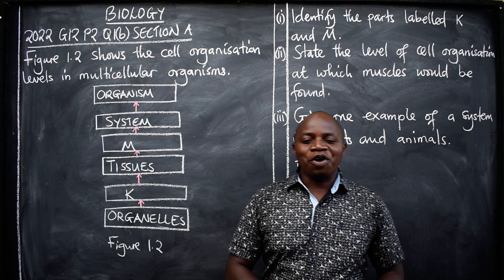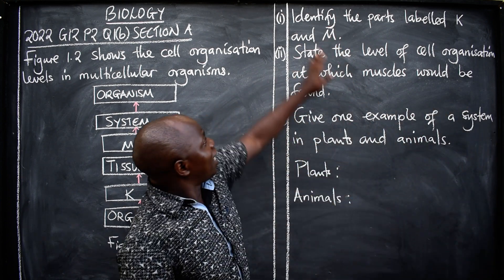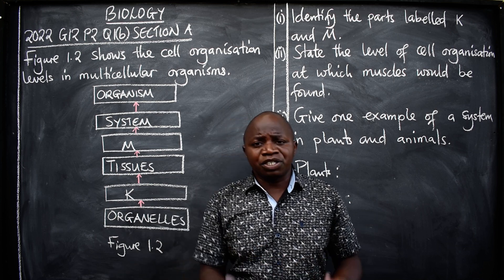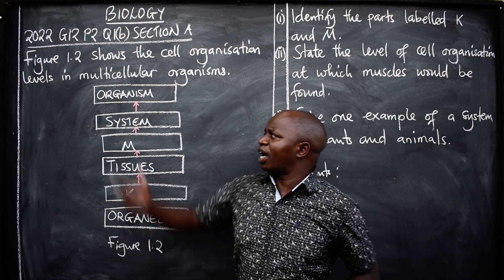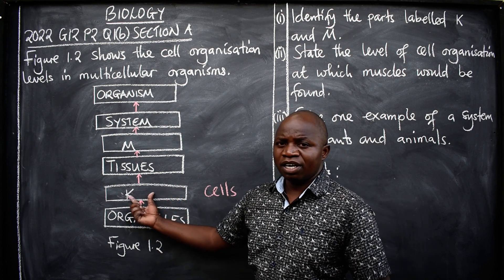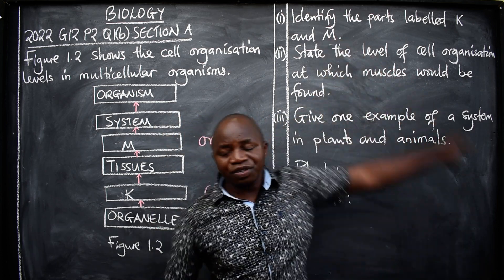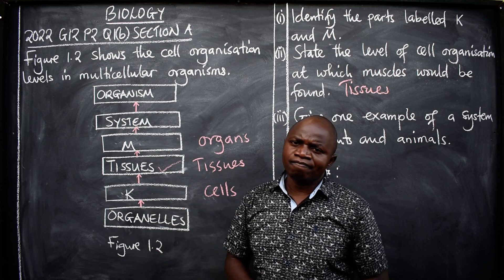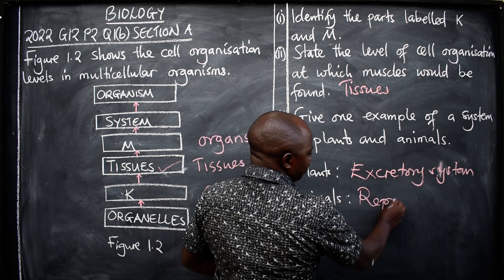BIO 2022 G12 P2 Q1B SECTION A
Biology 2022 G12 paper 2 Q1B Section A